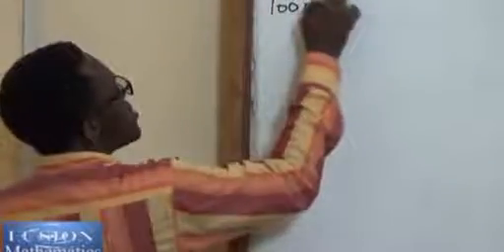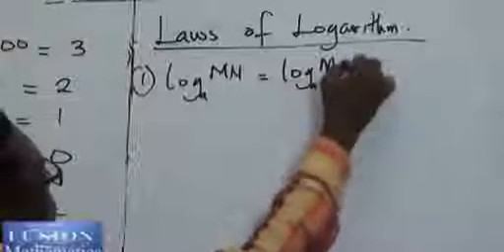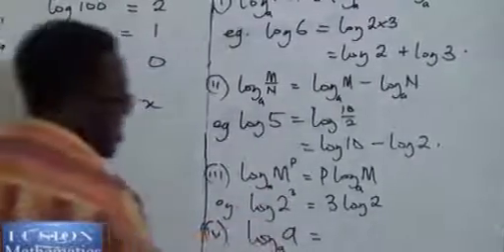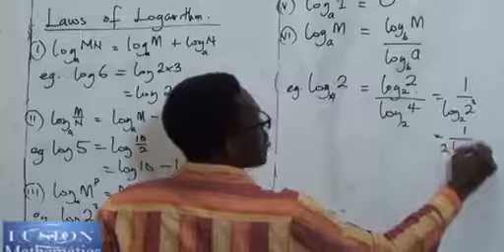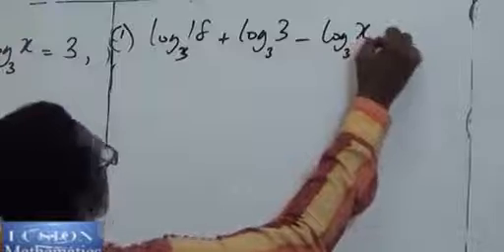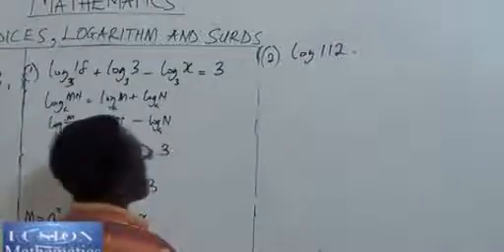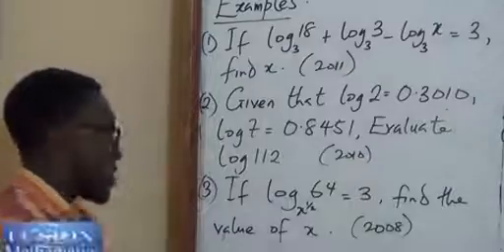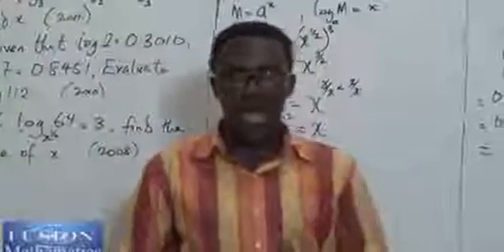Logarithm [JAMB Tutorial, WAEC, NECO, Post-UTME, NABTEB]